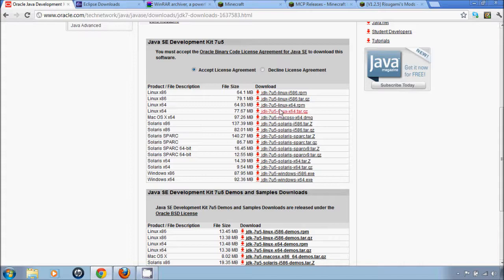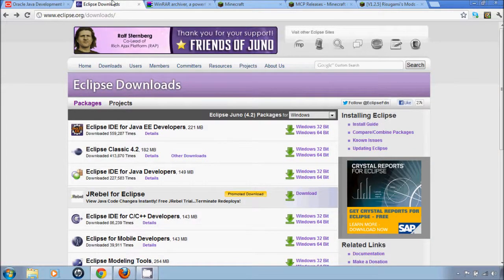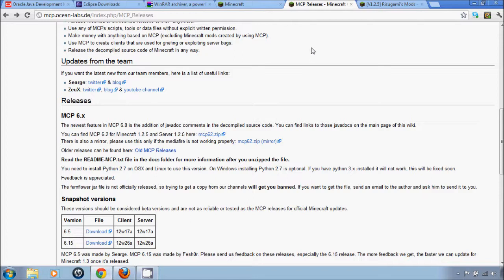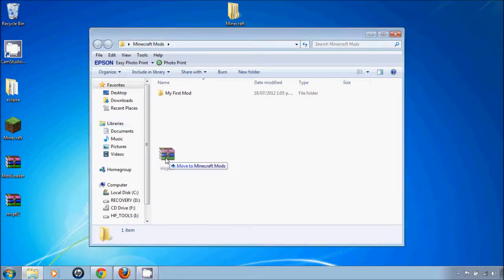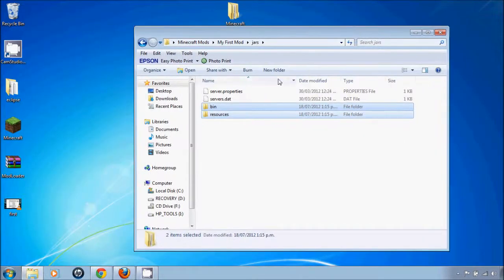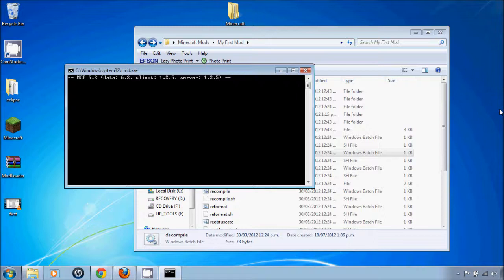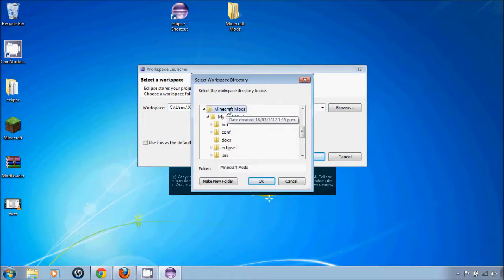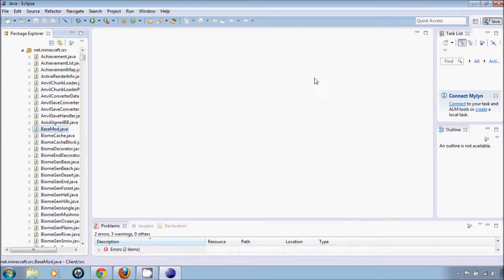Come Mod with Me (Every Wednesday) - Ep 1 "Getting Setup"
Ok Starting this Wednesday I will be uploading a new Minecraft modding tutorial every Wednesday! But before we start we need to set everything up so that we can get started next week!